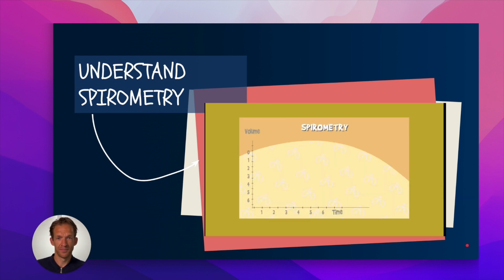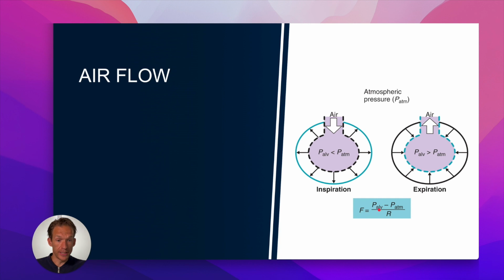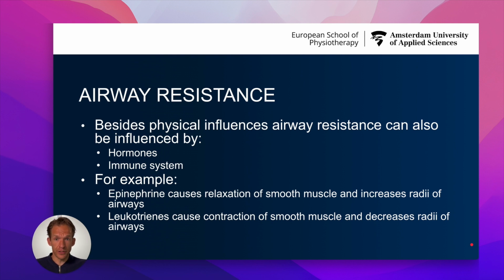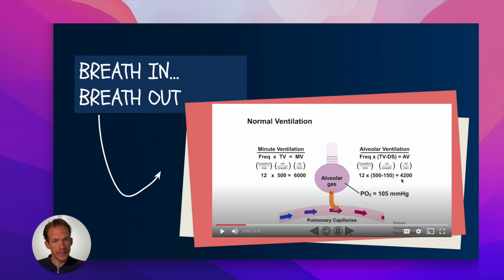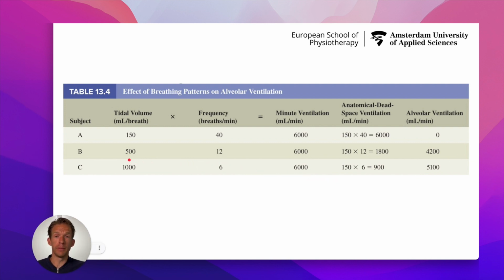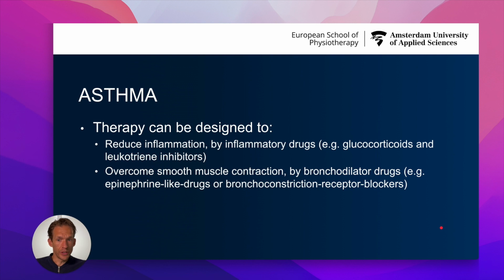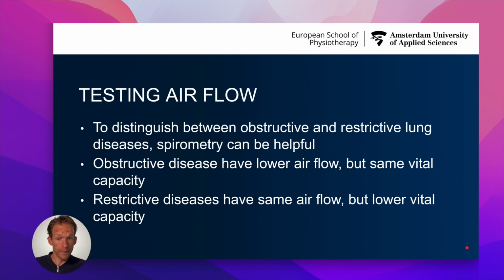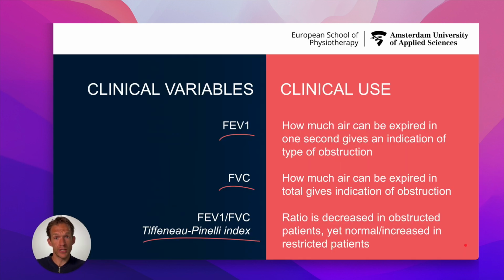Ventilation [Sunday Slides]